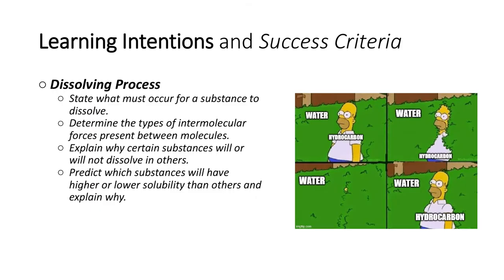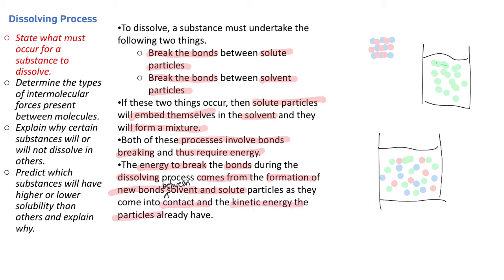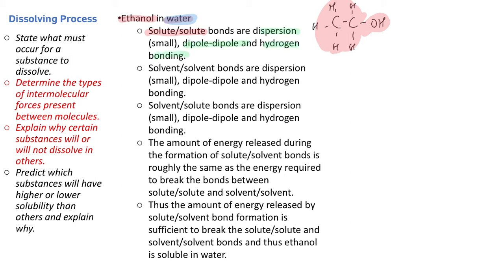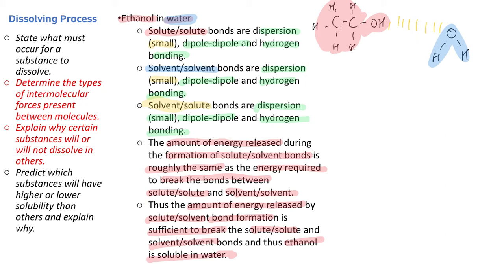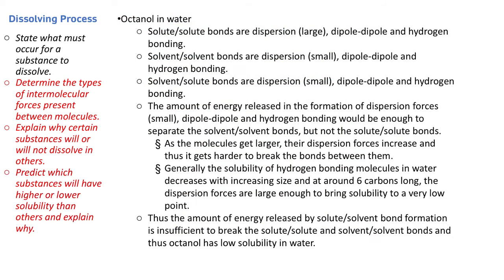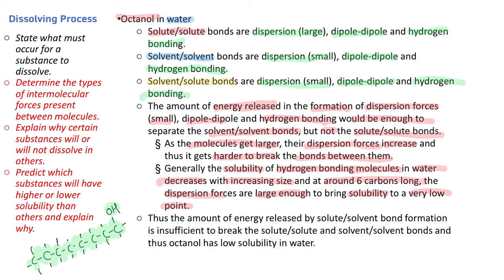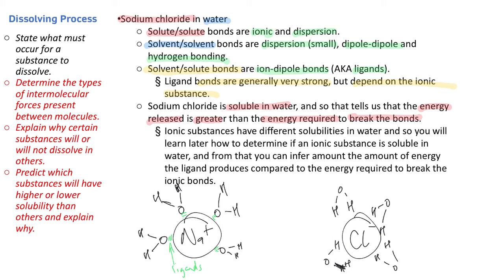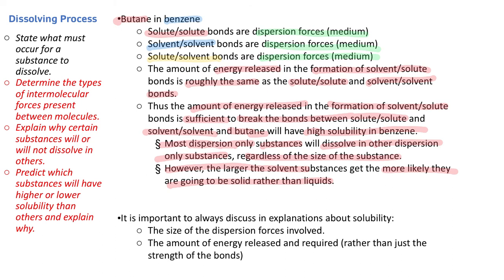AQS02 - Dissolving Process